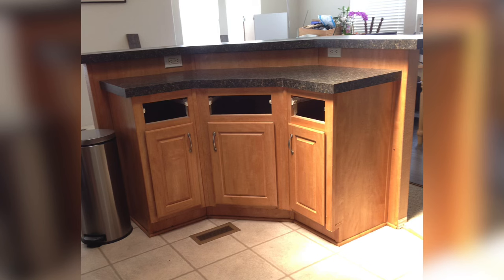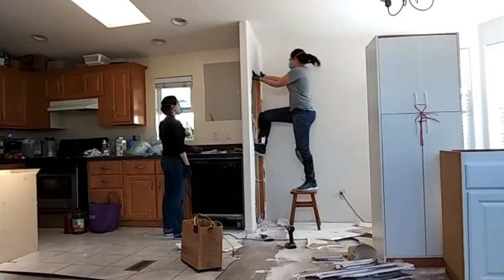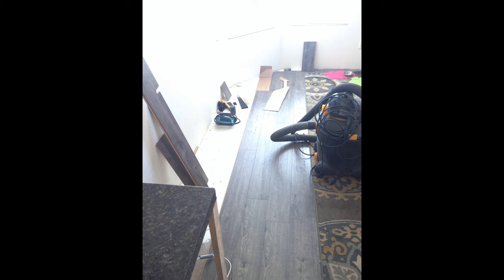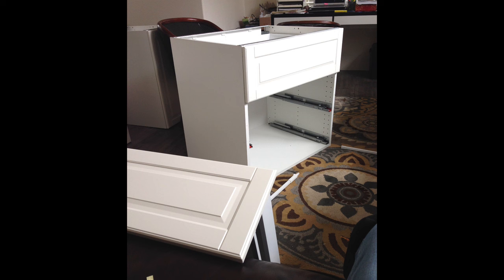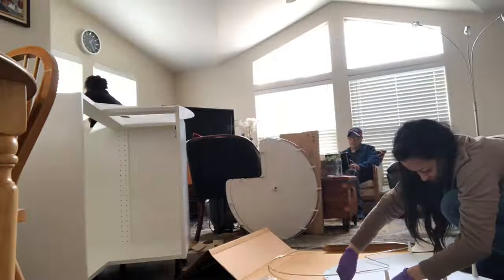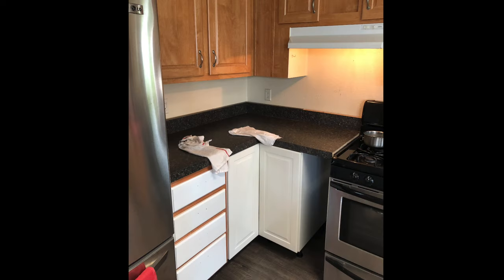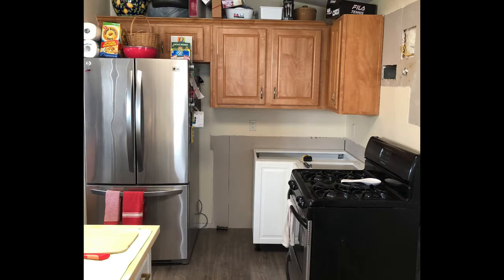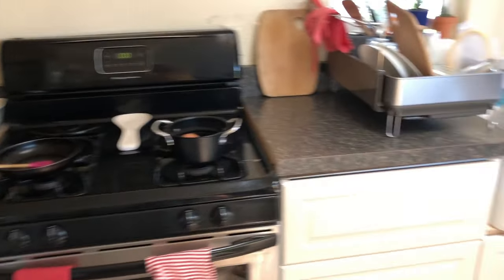Shocking Secrets of DIY Kitchen Remodel in a Mobile Home - Watch Now!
In this video, I am sharing How our Family Remodeled the Kitchen in our 2007 Mobile Home.
This Part is all about the demo and starting to assemble  together all the cabinets for the kitchen island and the bottom wall cabinets.
There were some electrical hurdles to overcome, and we had to use our old cabinets while we where assembling and installing the new, but all worked out to get things timed and installed as smoothly as possible.
It was a long remodel, almost 9 months worth of work but I've condensed this first part as much as possible to show you how it all happened and what we did.

⭐️New ⭐️2024 Woman of God Planner

Favorite Tools Used Here: (Some are exactly what I used, some are Similar or Better than what I used)

Measuring Tape.
Power Drill Combo
Knee Pad
gloves for construction work
33"W x 10" H x 18 1/4" D Kitchen sink
(my kitchen sink La Toscana was not available, but Kraus is a good brand, I
had my previous house sink in that brand! )
Miter Saw
Only Table Saw
vent register for toekick (similar to what I have)
foil tape
Reciprocating Saw

AMAZON Planner and Line of Journals made by me!! 😃

Woman of God 2024 Christian Planner
Bloom Where You Are Planted Journal
Trust in The Lord Journal
The Joy of the Lord is my Strength Journal
Seize the Day Journal

Edited on my Iphone X and recorded on Iphone 13
Splice, Music Splice: Progress is Inevitable

Follow My Talented Sister @didisart.27 on IG - 😃⭐️